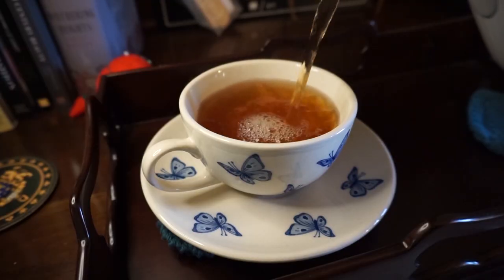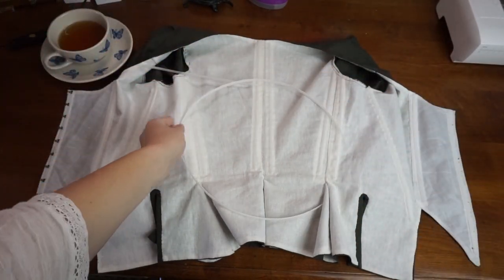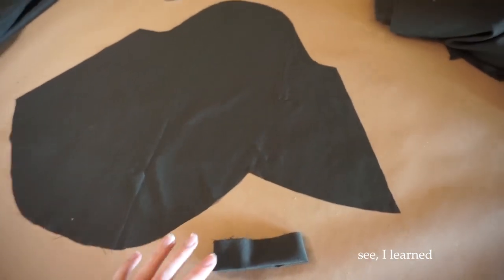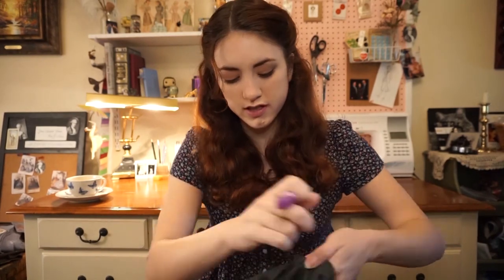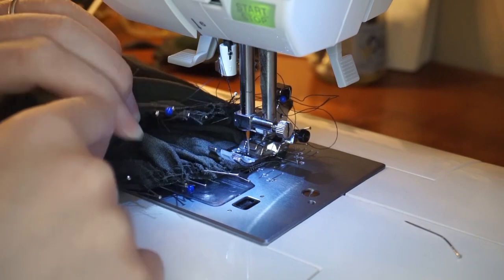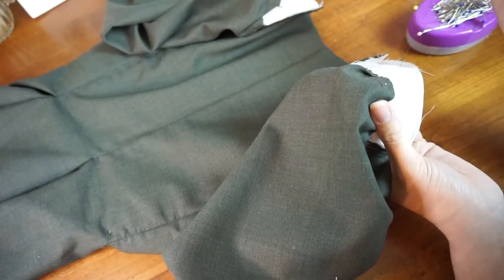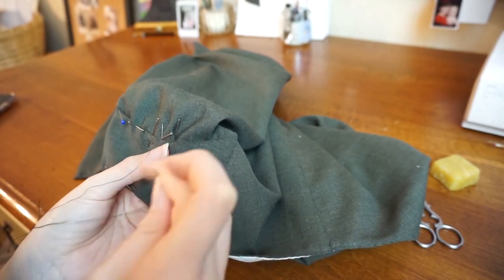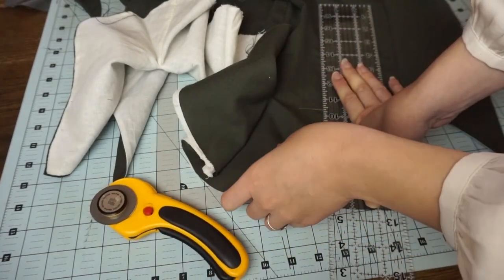Making a Modern 18th Century Jacket || Historically Inspired Sewing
After finding an unfinished 18th century jacket at the bottom of my fabric stash, I decided to turn it into a historically inspired bodice for my everyday wardrobe!

 - The pattern for this jacket is highly modified, but was originally inspired by the 1770s jacket from the book "Costume Close-Up," by  Linda Baumgarten, John Watson, and Florine Carr.